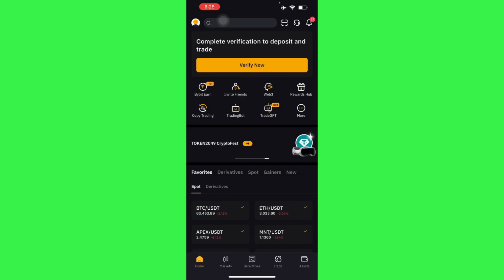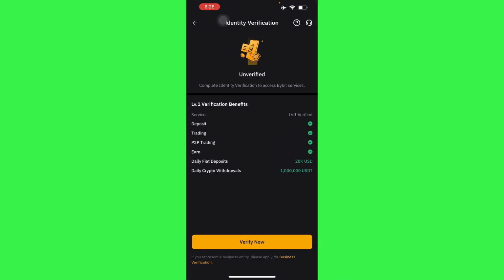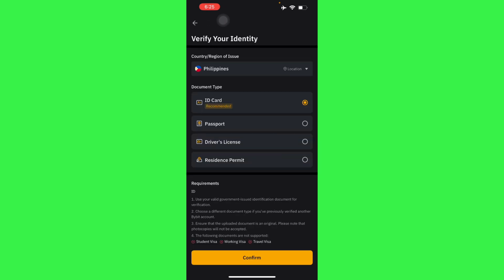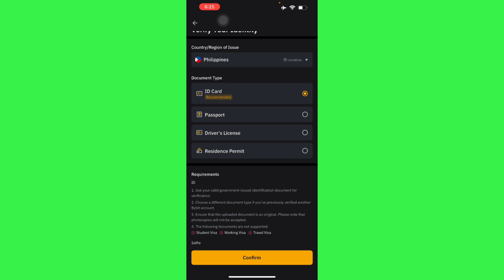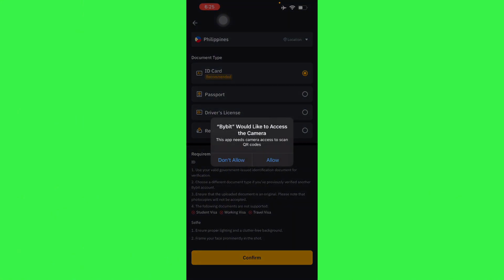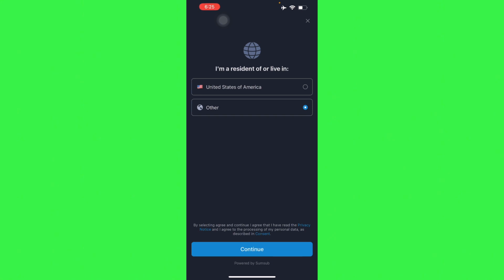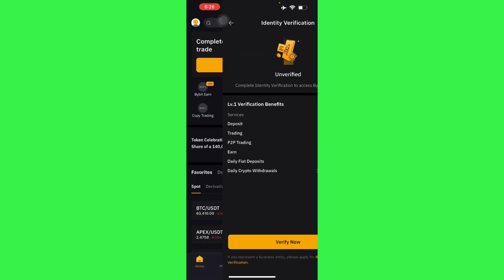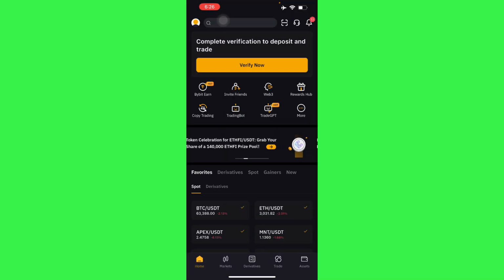How To Create and Verify Bybit Account / Bybit Registration | Tutorial (2025)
In this tutorial, we'll walk you through the simple steps to create and verify your Bybit account. Whether you're new to Bybit or just need a refresher, we'll show you how to easily register and verify your account, so you can start trading with confidence.